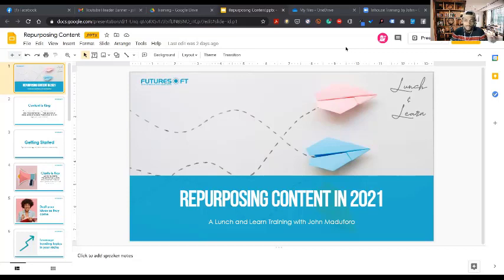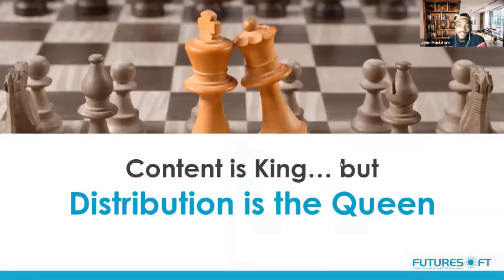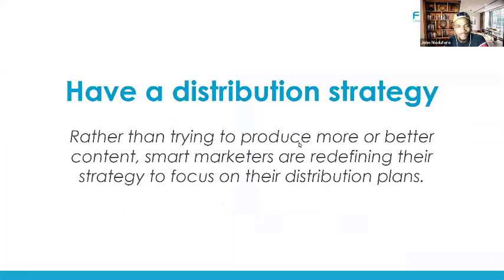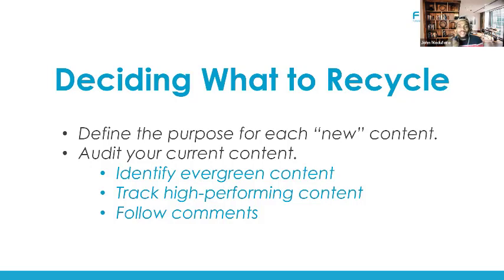Strategies For Repurposing Content in 2021 (Lunch and Learn)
On this episode of Lunch and Learn with Futuresoft, our Strategy and Content Lead, John Maduforo shares talks about strategies for repurposing content 2021.